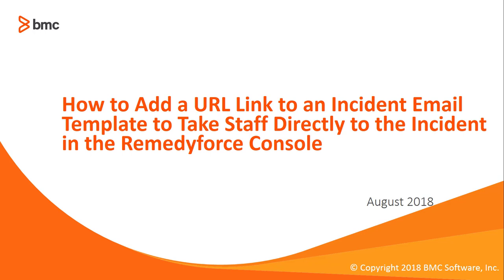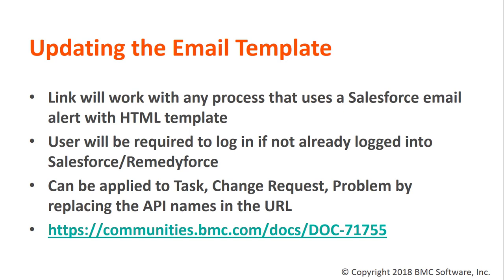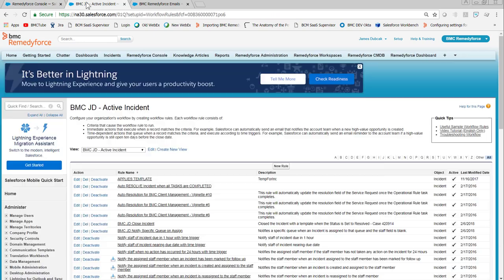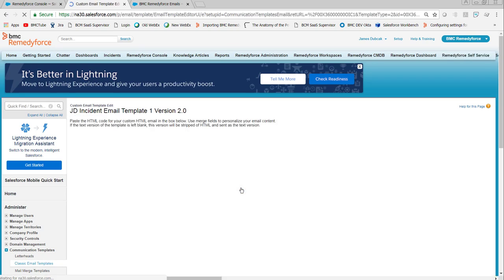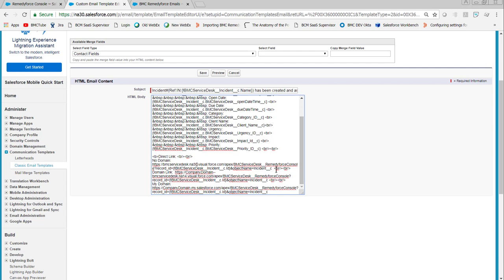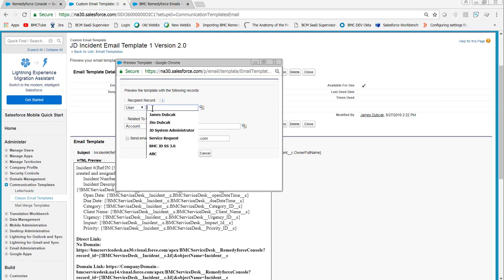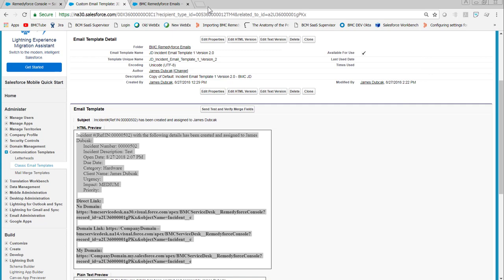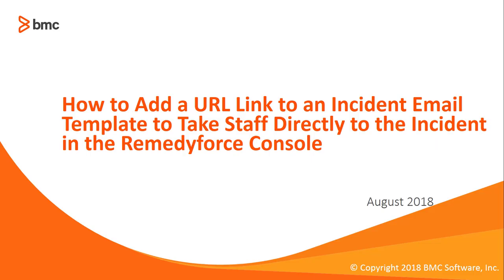Adding URL to Email Template to Take Staff Directly to the Remedyforce Console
How to Add a URL Link to an Incident Email Template to Take Staff Directly to the Incident in the Remedyforce Console.